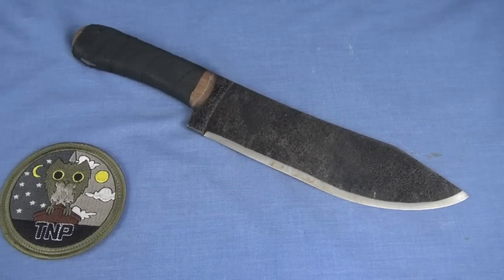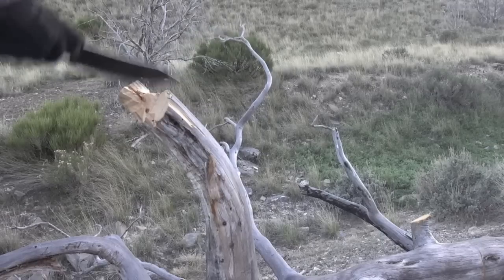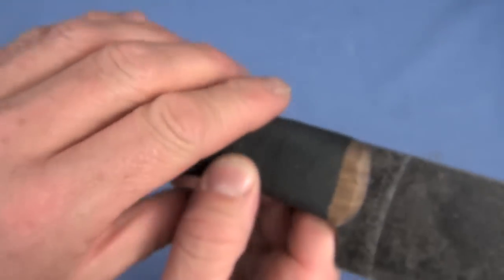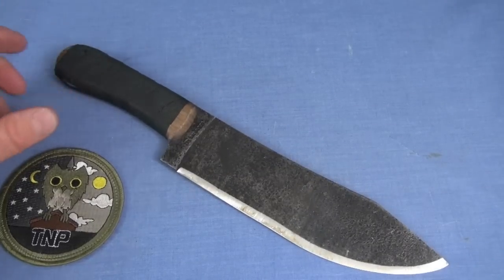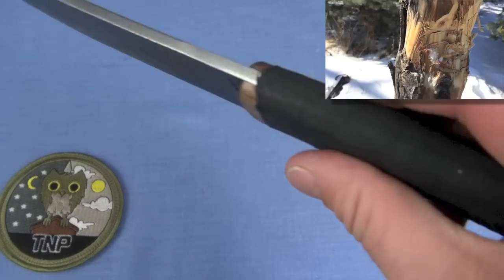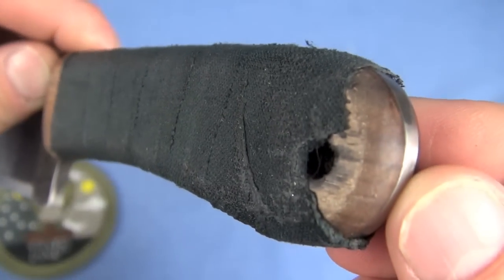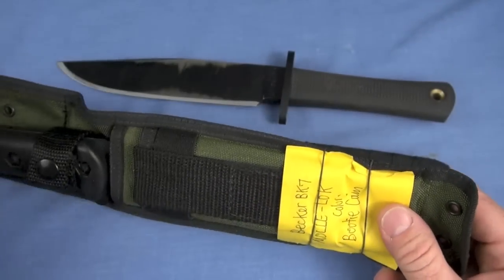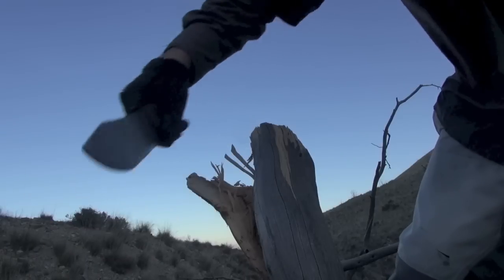Condor Hudson Bay: Woods Cleaver! [Full Review]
At about $50 dollars, the Condor Hudson Bay is a great blade. Its broad blade chops well for its size and weight and edge holding was good. The hammered finish reduces drag when batoning. The carbon steel, shown and discussed is probably harder that you think. Made in El Salvador, the leather sheath is strong and adequate. Downsides would include no lanyard hole, slick and somewhat short handle. Highly recommended mid to large survival knife Nutnfancy Likability Scale: 8.5 out of 10 Buy at Amazon with this link if you're a TNPrL